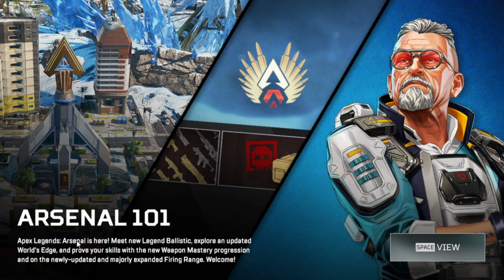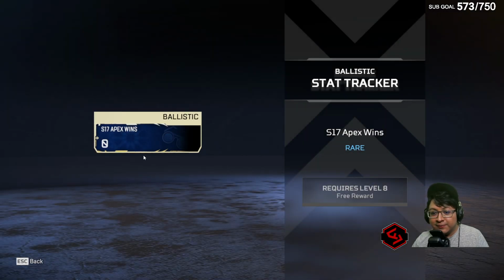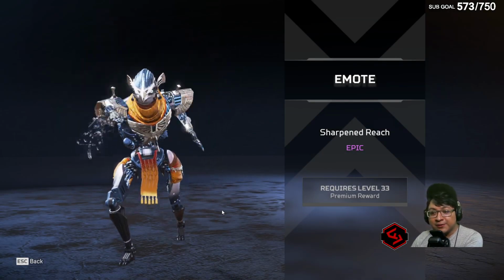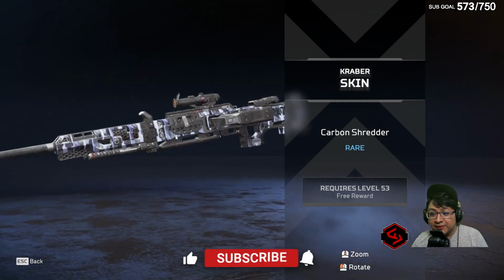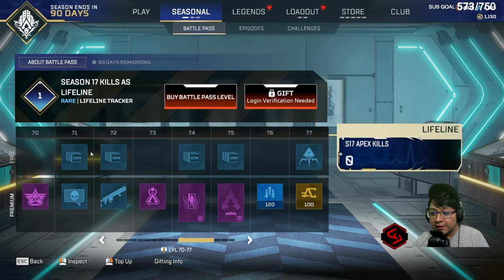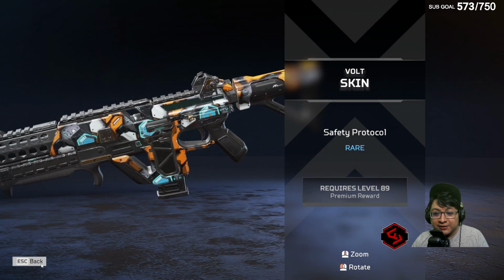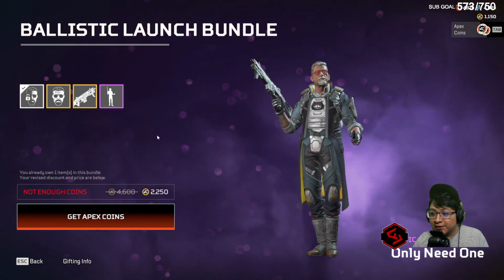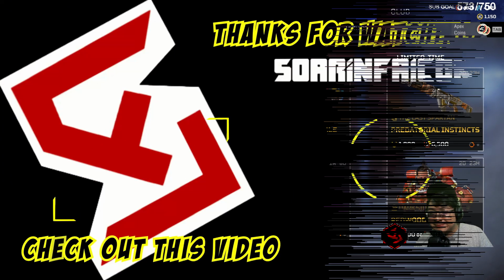Apex Legends Season 17 Battle Pass Reaction & Review | New Reactive Car Skin & Store Update Skins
New Apex Legends Season 17 Arsenal Battle Pass Review | New Skins, New Emotes & More 😱 New Battle Pass!! and more in Season 17 of Apex Legends.
New Rank Changes, New Worlds Edge Update, New EVOLVED Firing Range Update, Weapon Mastery Progression, New Battle Pass!!, and more!
Apex Legends Season 17 what's new in Apex Legends: Arsenal!
New Legend Revealed Ballistic!! Welcome BALLISTIC to the Apex Legends games, the New Legend Ballistic is joining in Apex Legends Season 17 Arsenal.

Hello!! 👋 Legends 😄 My name is SoarinFalcon, who loves to play 🕹 VIDEO GAMES!!! I made this channel to entertain and share my gameplay experiences. There will be several videos on Let's Plays where I playthrough a game's story line usually single player games. As well as funny moments 🤣 with my friends or my struggle in the gaming world. ALL MY VIDEOS 🎞 would be posted TO THE MOST ENTERTAINING WAY I can make them.

Let me know how I'm doing by leaving comments, I can't get better without your input. ◽

Apex Legends™ is a free-to-play battle royale game where legendary characters battle for glory, fame, and fortune on the fringes of the Frontier. Play for free now on PlayStation® 4, PlayStation 5, Xbox One, Xbox Series X|S, Nintendo Switch, and PC via Origin and Steam.